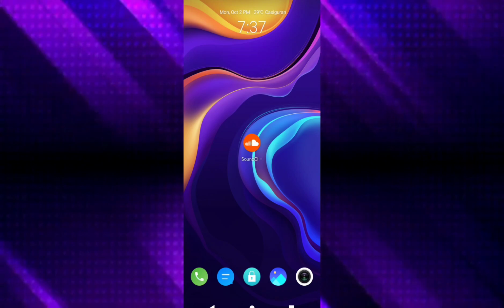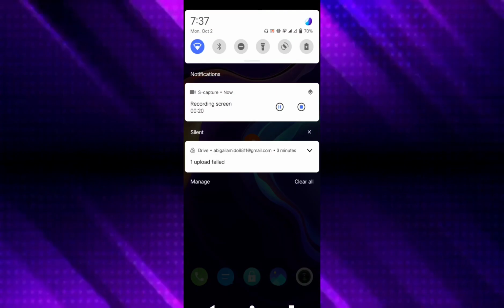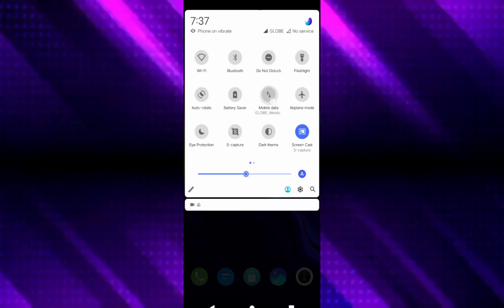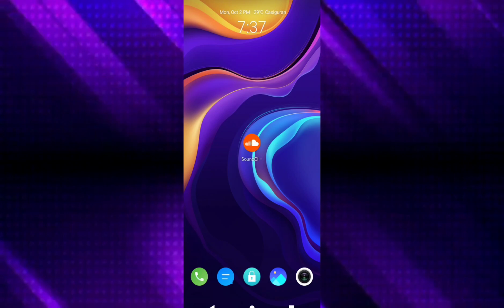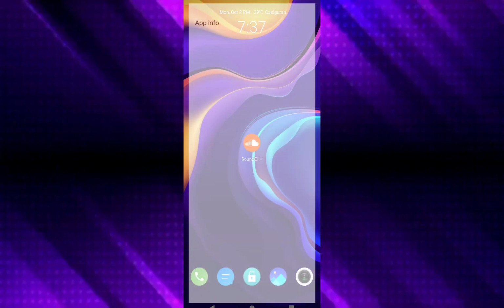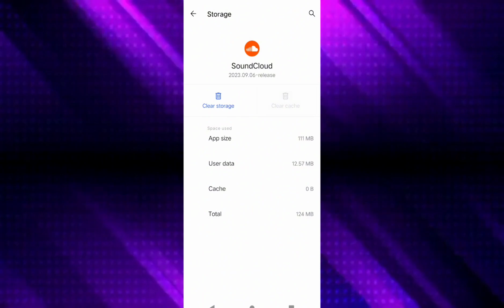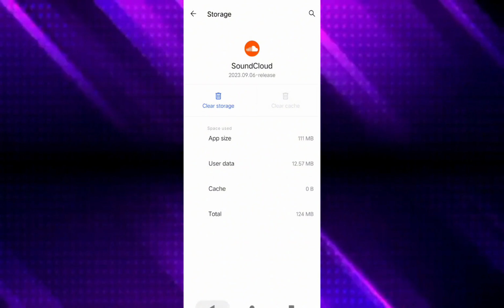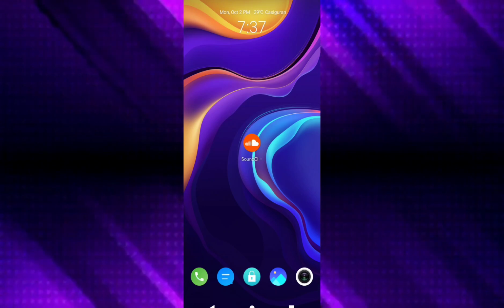How To Fix Login Error SoundCloud App | Quick and Easy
Is a login error preventing you from enjoying the sweet tunes on the SoundCloud app? Don't fret! In this video, we'll provide you with a quick and easy solution to fix the login error and get back to enjoying your favorite music on SoundCloud.

Our step-by-step tutorial will guide you through the troubleshooting process, ensuring that you can log in seamlessly and explore SoundCloud's vast collection of songs. Whether you're on your laptop, MacBook, or mobile device, these fixes will have you grooving to your favorite beats in no time.